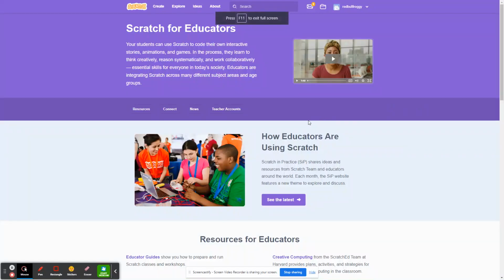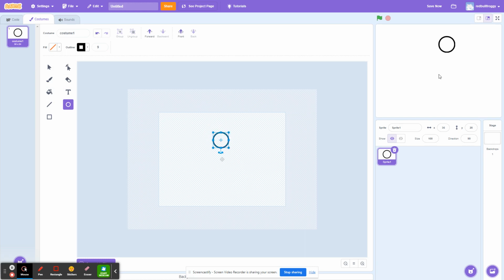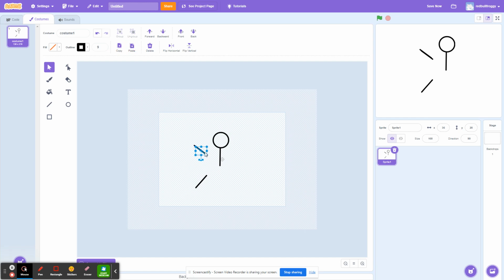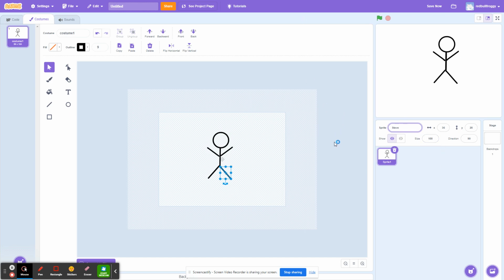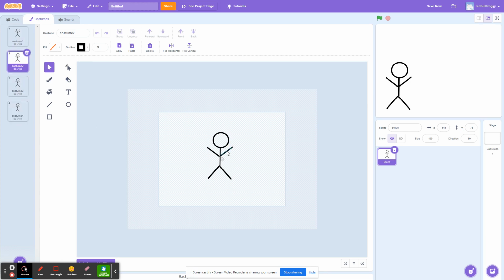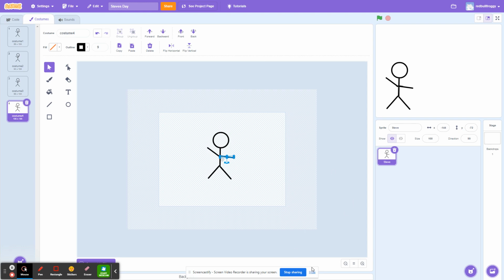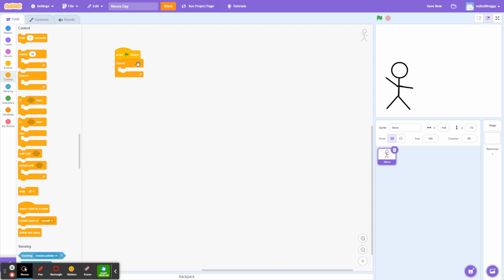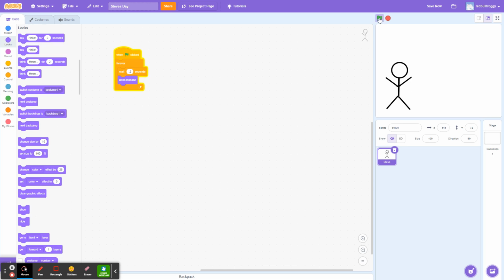Stick Man Steve Part One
A video on how to create a sprite stickman in Scratch and make him wave his arm.